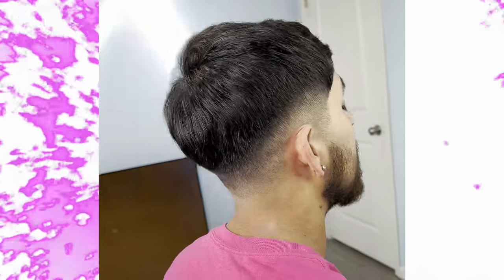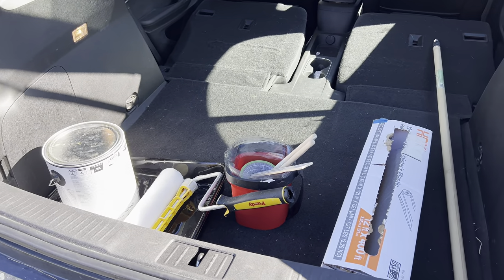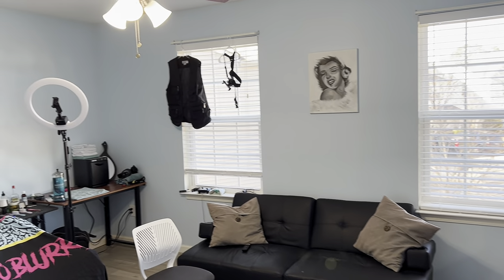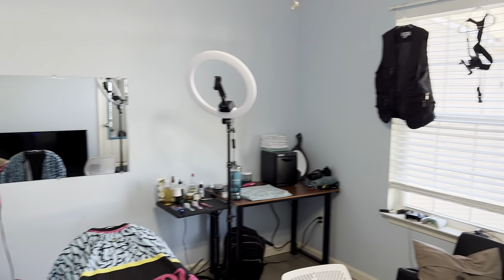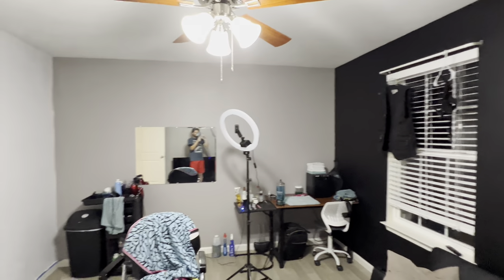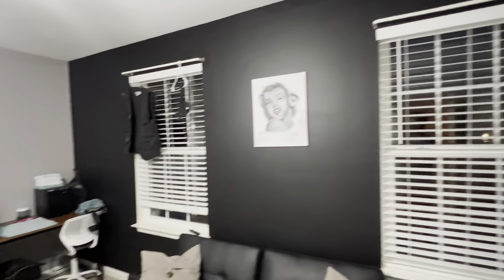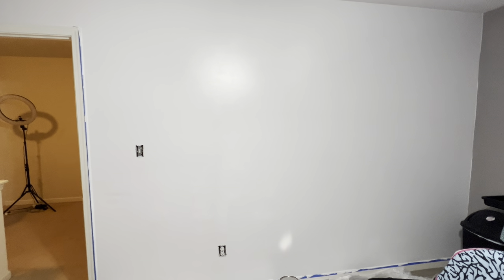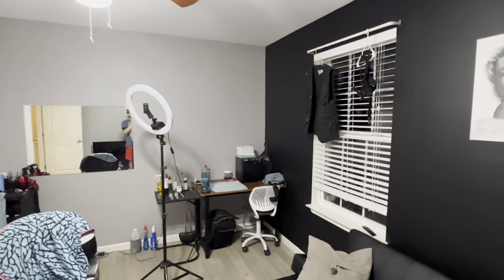I turned my room into a BARBERSHOP!!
New look for the barber room! Its all coming together 🙌🏽 now to get a new chair, some are work, a barbershop sign and a tv stand and itll be perfect